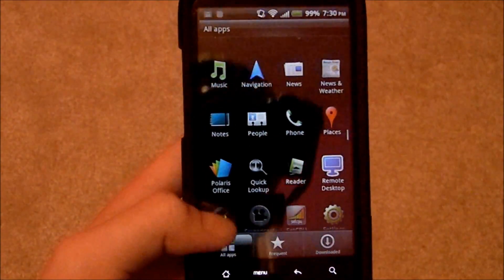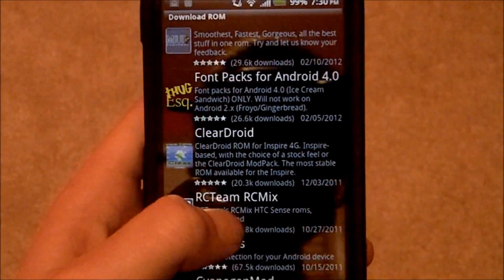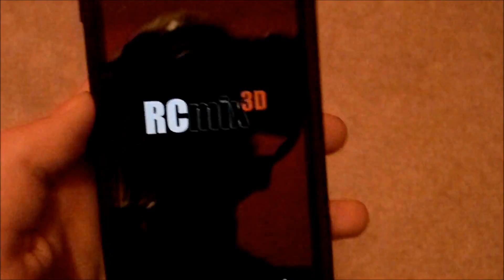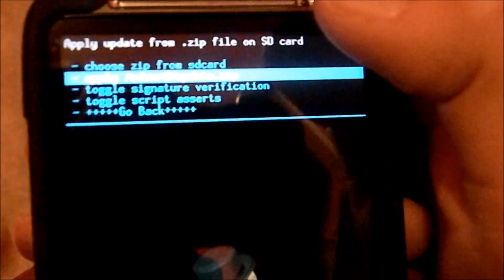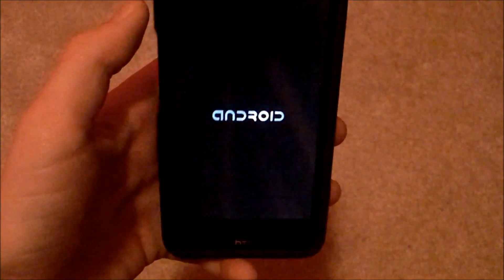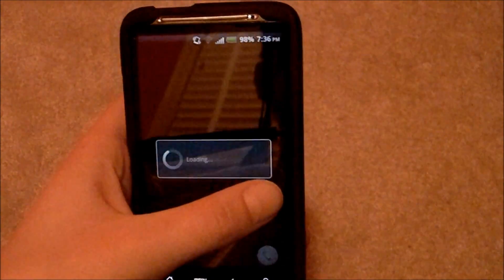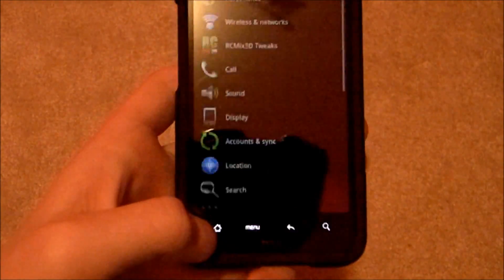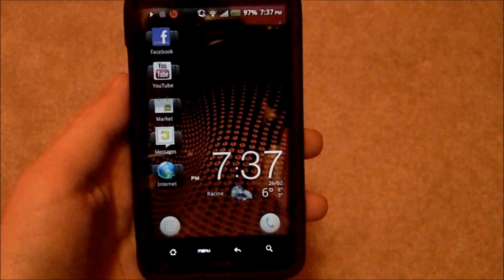How to Flash A Custom ROM on the HTC Inspire 4G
Tutorial on how to flash a Custom Rom on the HTC Inspire 4G.

Steps:
1.) Download a custom ROM from the app ROM manager.
2.) While the ROM is downloading, run a backup of all your apps with Titanium Backup.
3.) When the ROM is done downloading,  a box will appear with 3 items in it: Wipe System Cache, Wipe System Data, and Wipe Dalvik Cache.  Check off Wipe System Data and Wipe Dalvik Cache and proceed.
4.) Wait until the ROM is done flashing and click REBOOT SYSTEM NOW.
5.) You have successfully flashed a custom ROM on the HTC Inspire 4G!

I am not responsible to any loss of personal data or damage to your phone. Do at your own risk.  This is a very safe procedure if you follow all of the steps correctly.